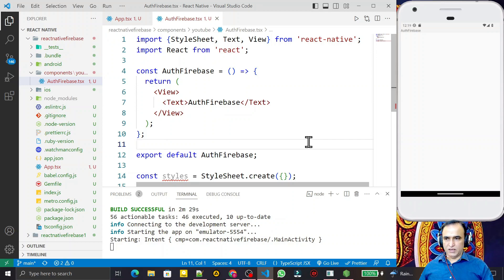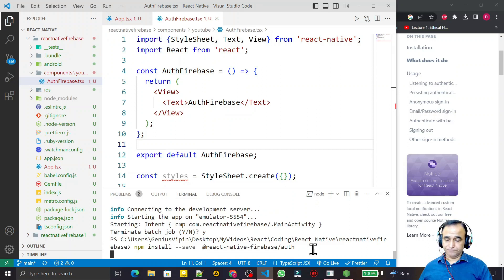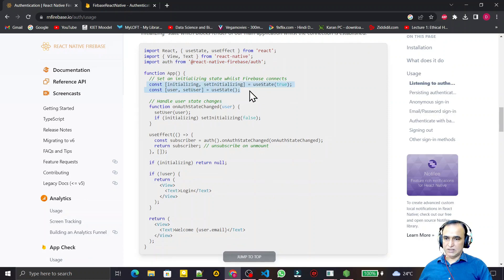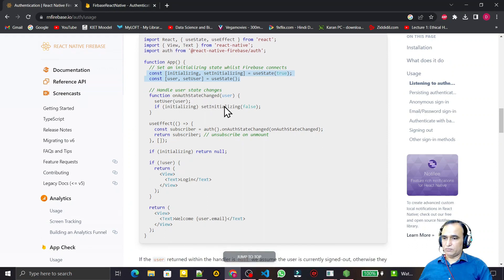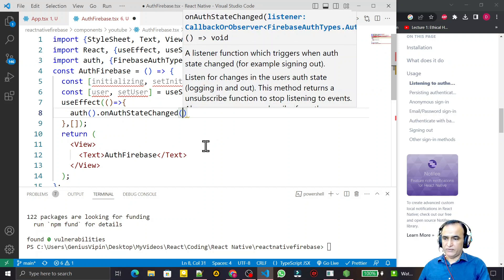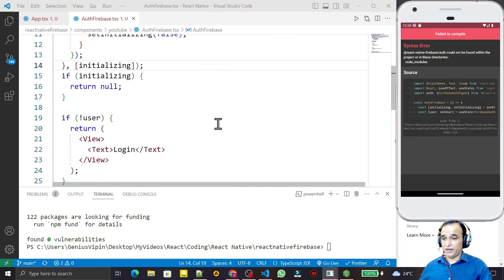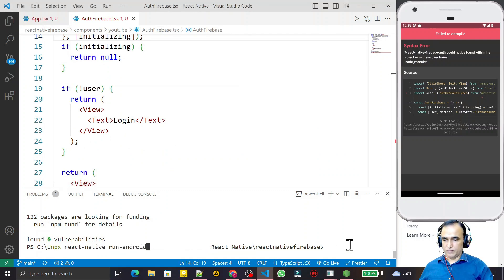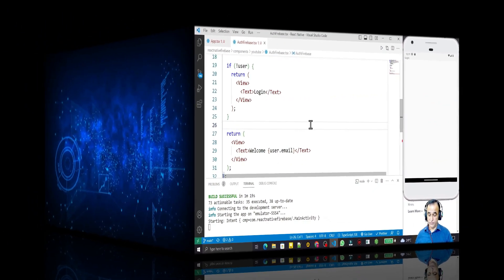Firebase Authentication Setup in React Native Typescript #39 | Dr Vipin Classes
Firebase Authentication Setup in React Native with Typescript